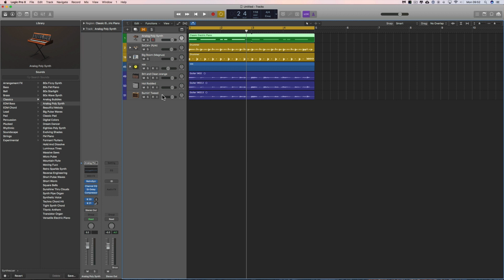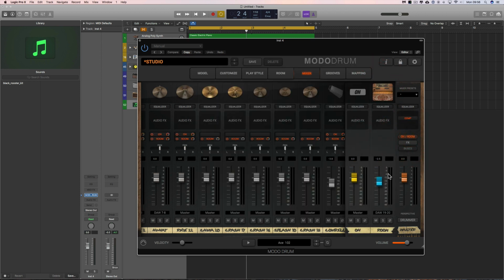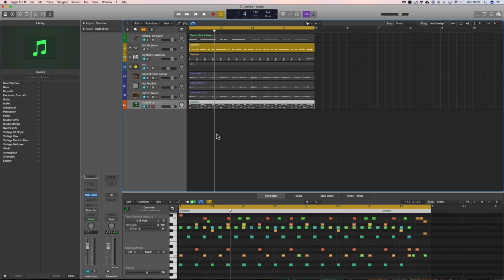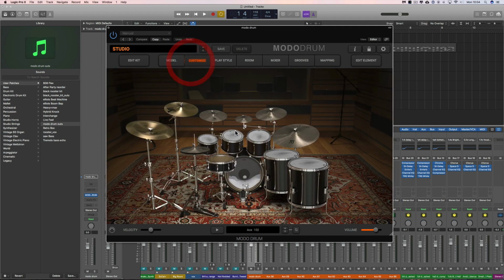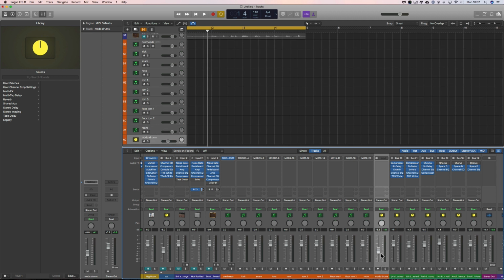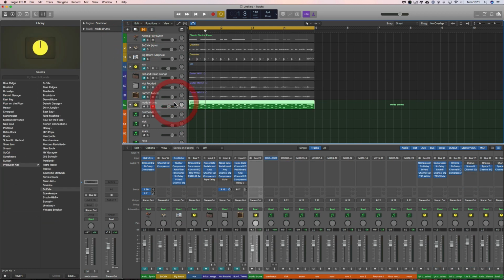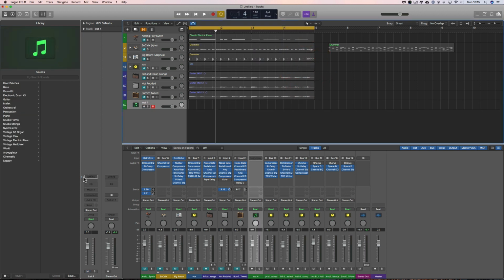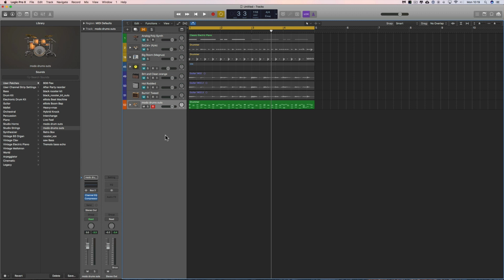Logic Pro X Library 3 - Creating & Saving Separate Output Instruments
More stuff on the Library in Logic. using the Library to create, save & load channel strip presets for Multi-Output instruments which is mostly drum instruments but can include others.